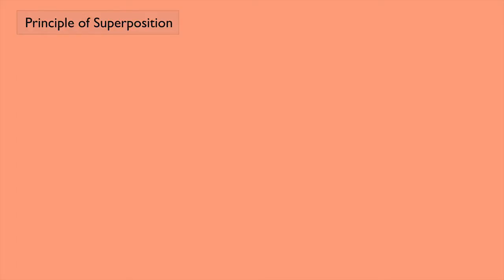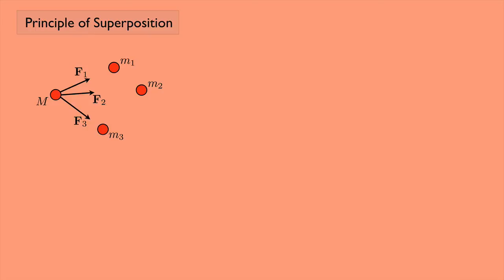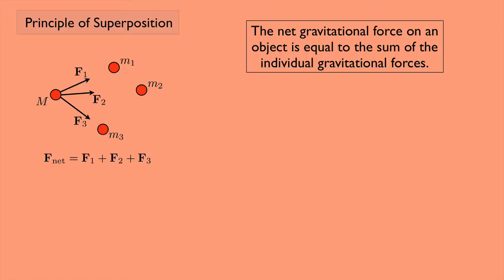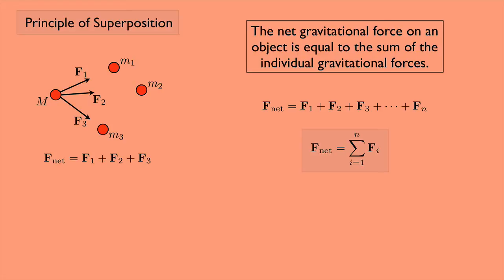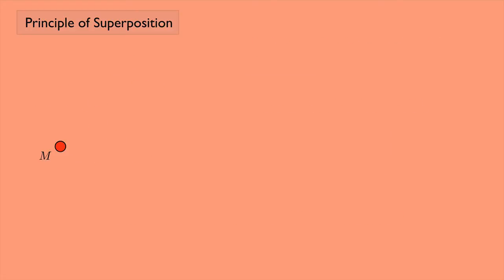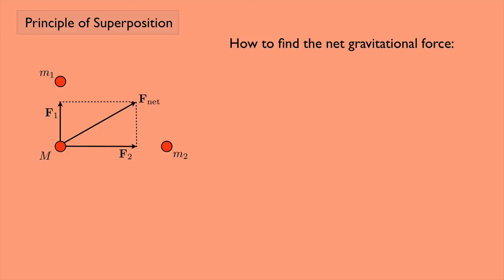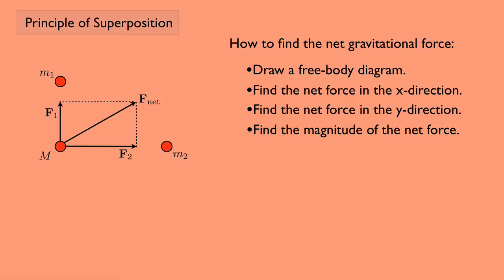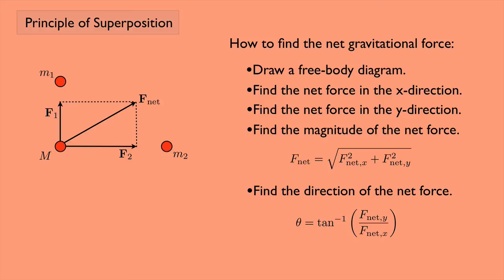(Classical Mechanics 1) Principle of Superposition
An explanation of the principle of superposition as it applies to finding the net gravitational force on an object.